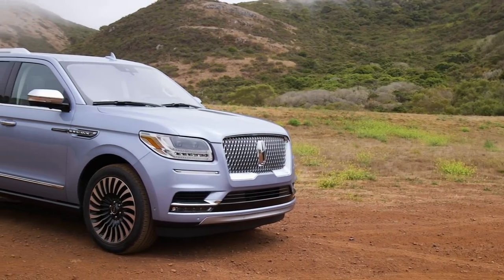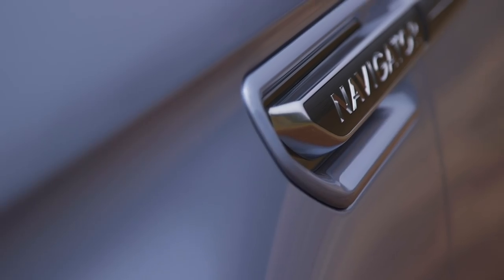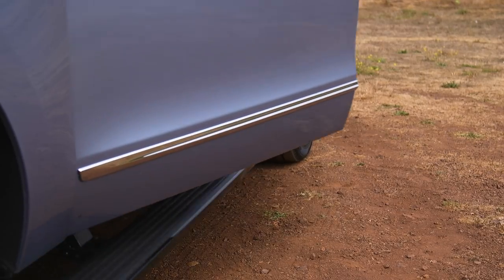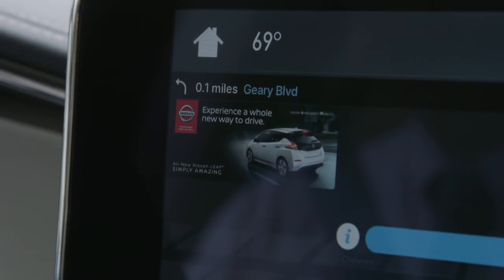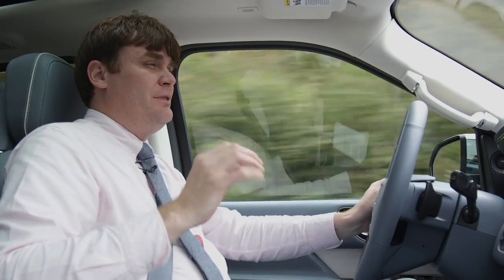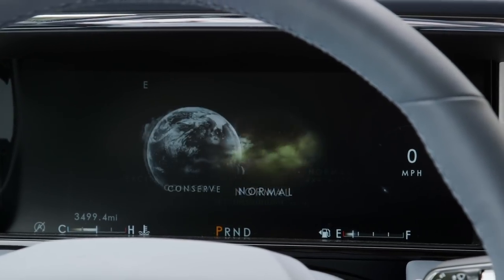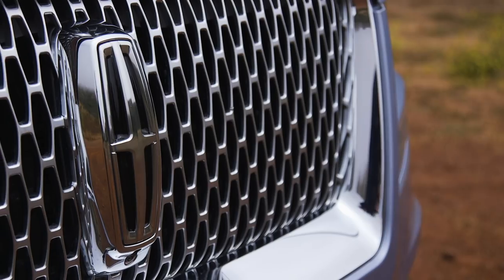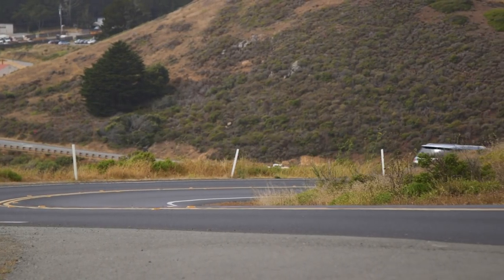Lincoln Navigator 2018 Review: Yeah, It's Big